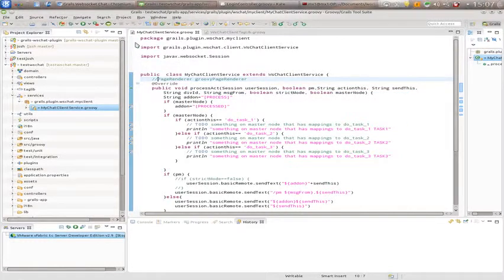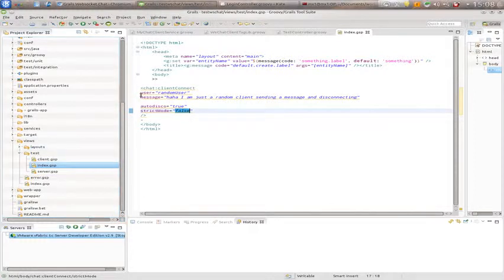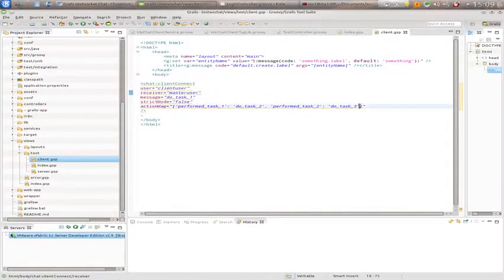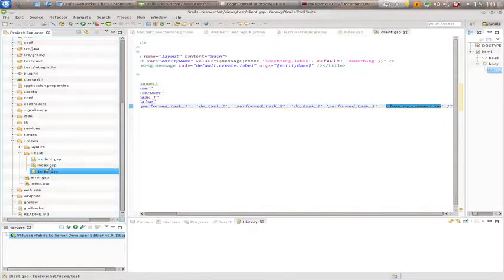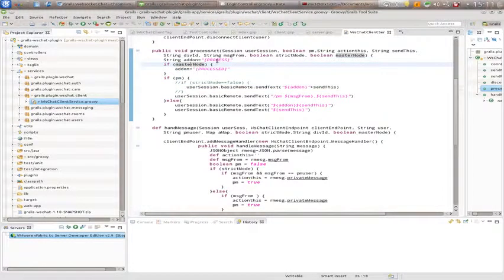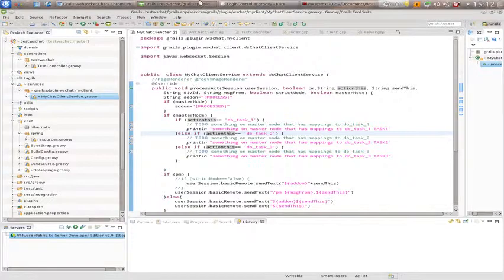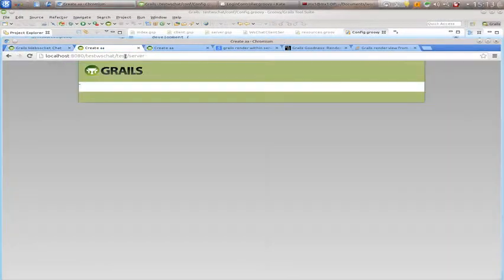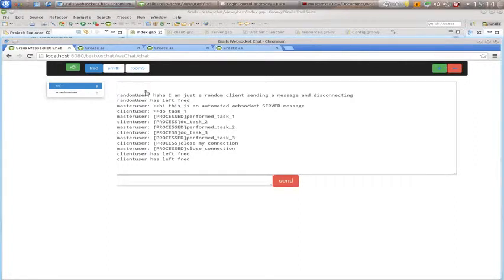grails wschat 3 / 13 client video - description of how to use client/server messaging via chat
In this video I cover client/server messaging using client websocket functionality within the plugin - It covers front end interaction using ajax polling. If you wish to see it in action using websockets front end then check out the next video - listed further down (part 2 of client/server messaging)